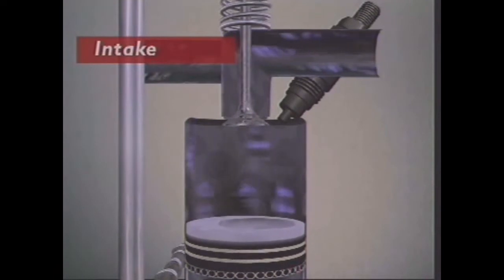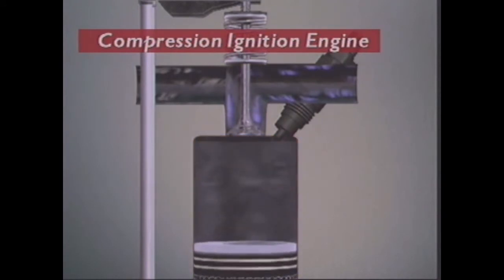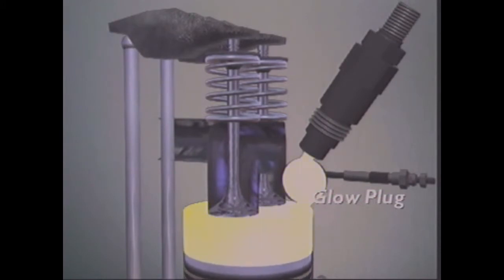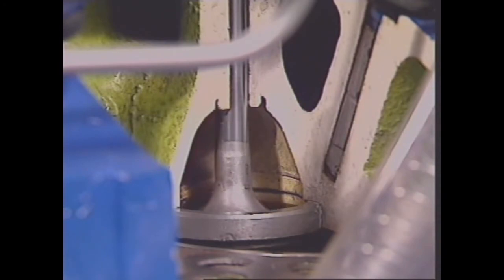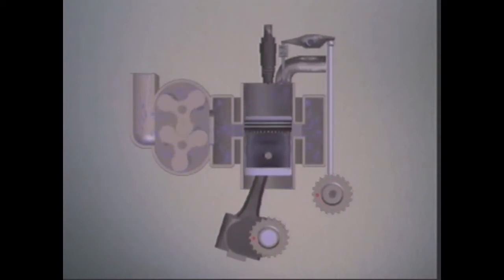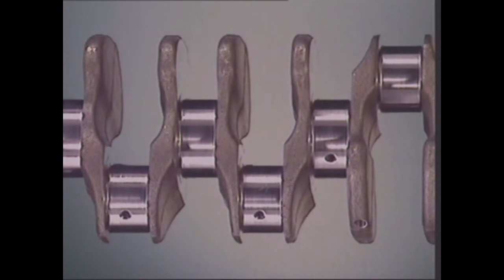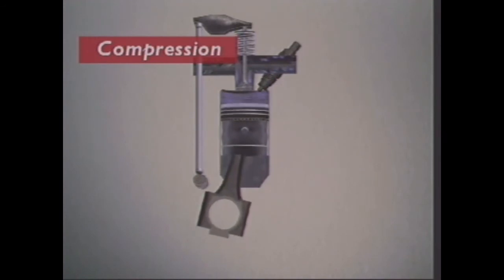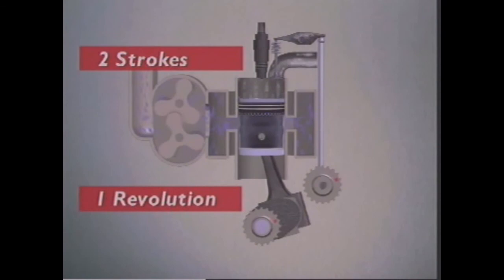3 - Diesel Engine (Cycles & Components)